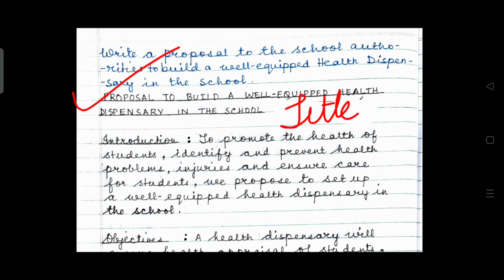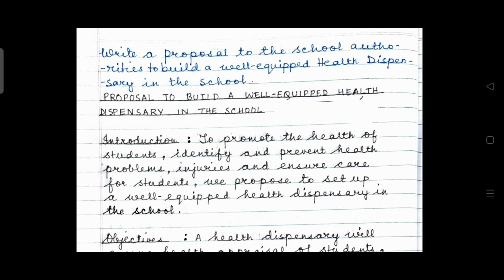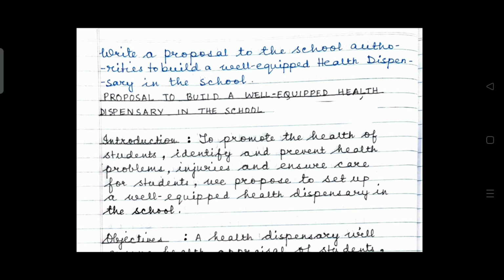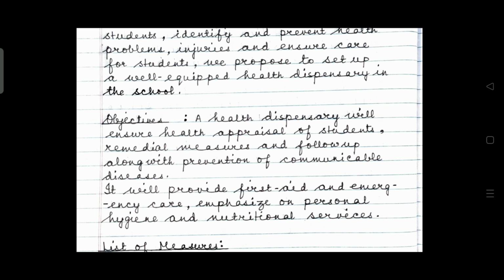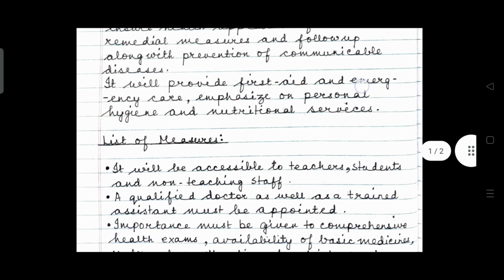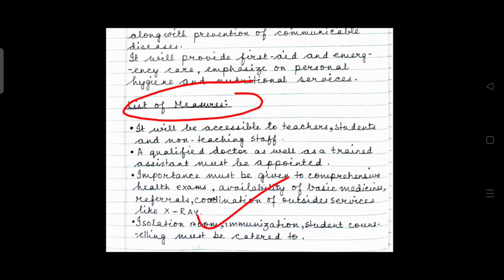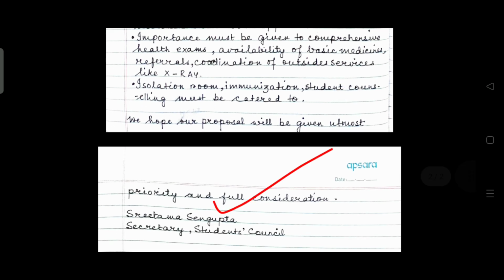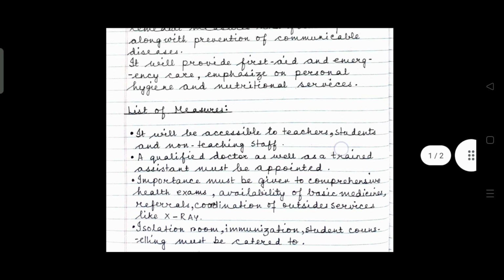ISC| DIRECTED WRITING| PAPER 1| PROPOSAL WRITING| HEALTH DISPENSARY in SCHOOL| FORMAT